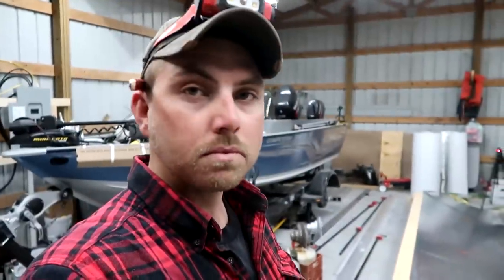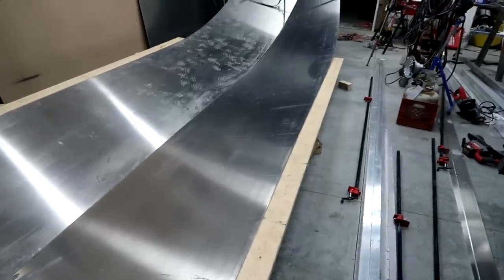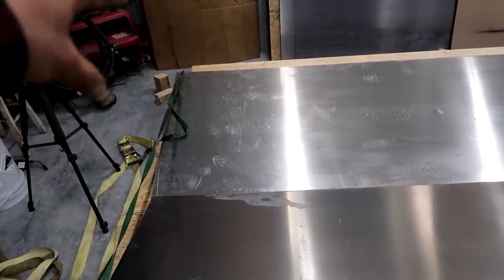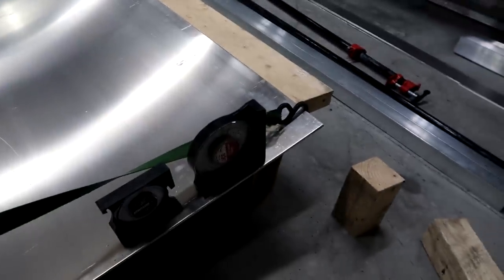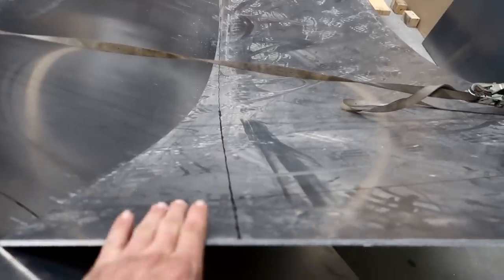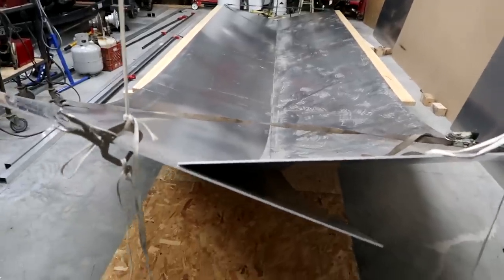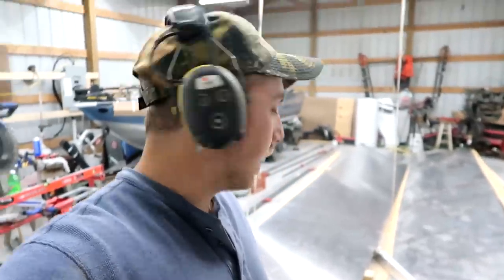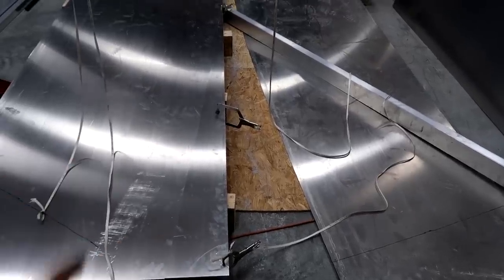Building a 25ft Aluminum Boat Part 3